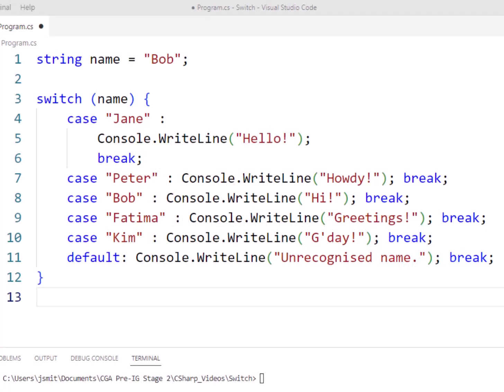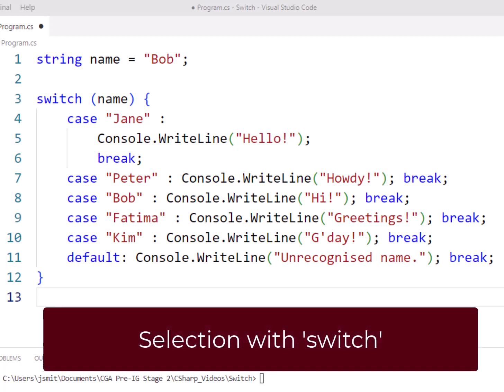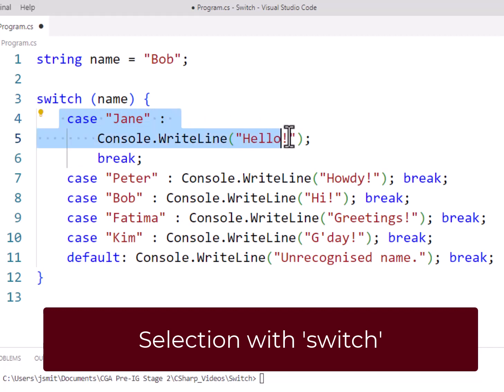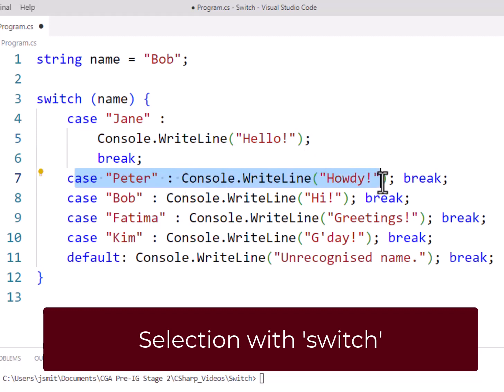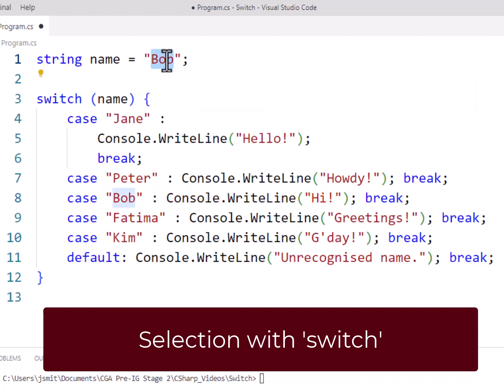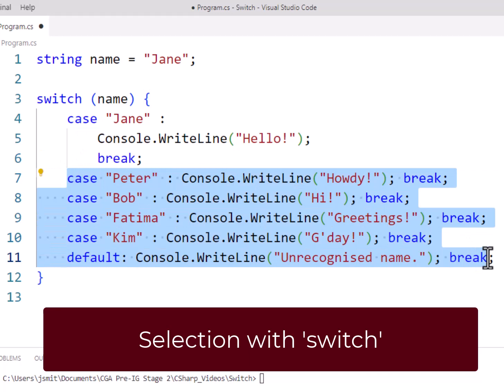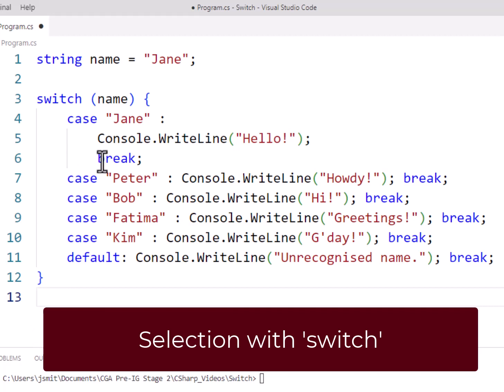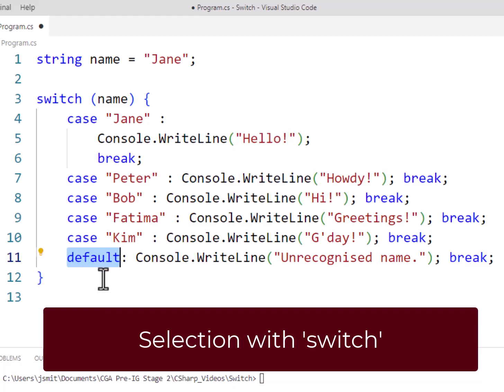How to evaluate a single variable with switch in C#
A tutorial for beginners which looks at an alternative to IF statements - switch. Use switch when you have many possible pathways and you are looking at the contents of one variable or one array element.